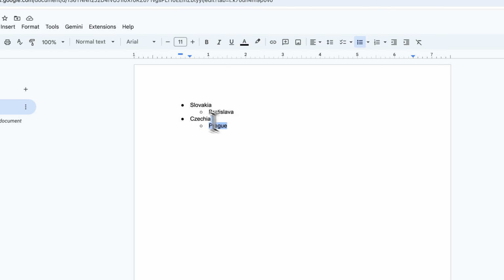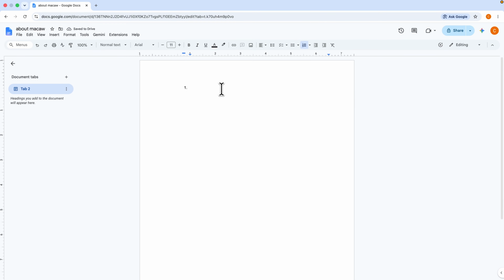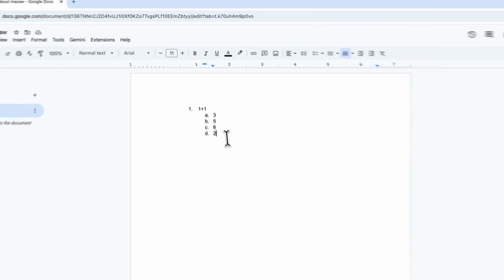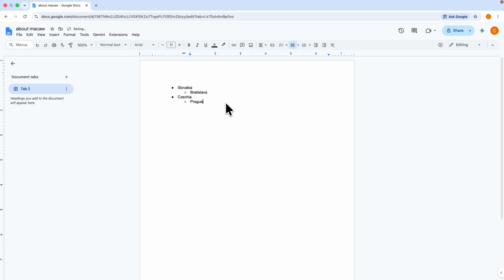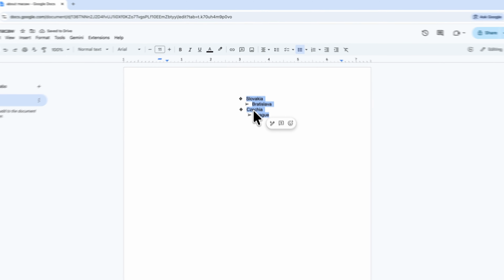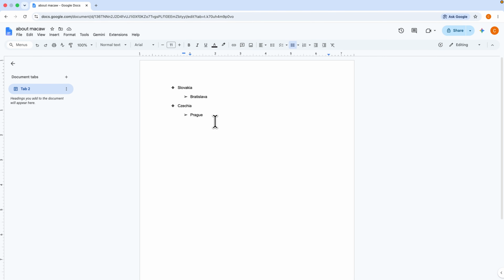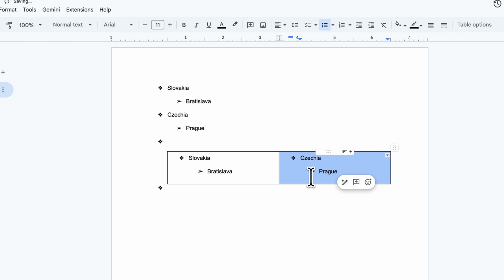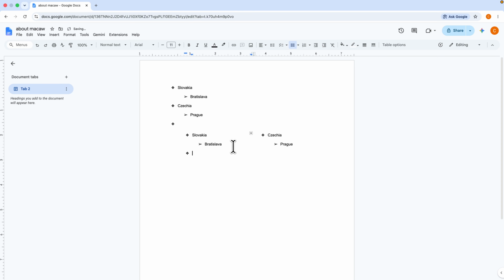How to Add Bullet Points in Google Docs (2026)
In this video, I show you how to add bullet points in Google Docs and how to customize them for cleaner, more organized lists.